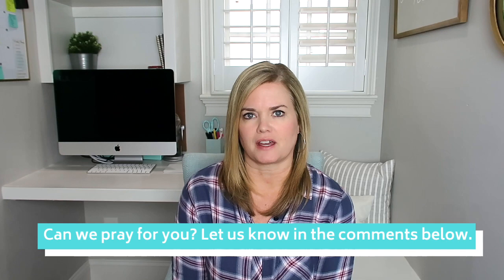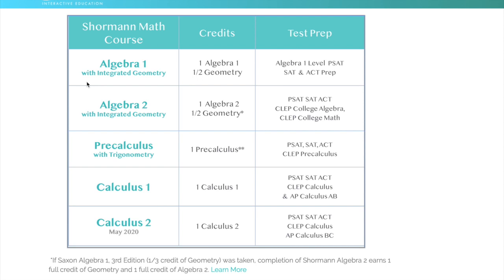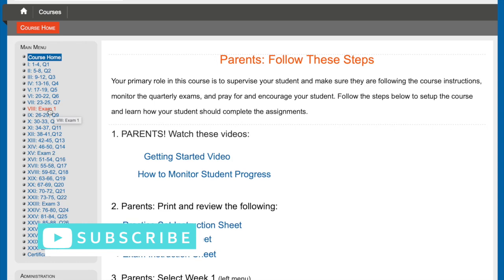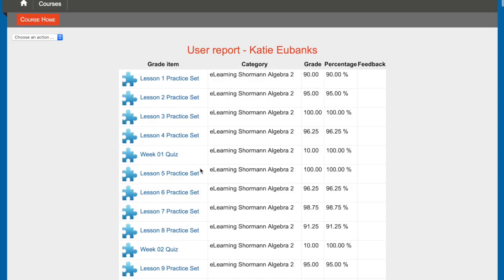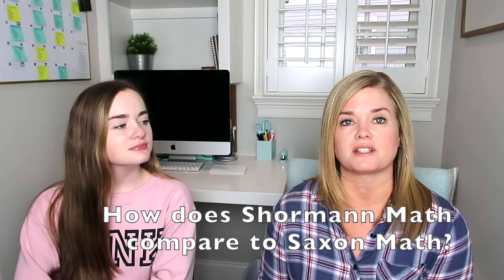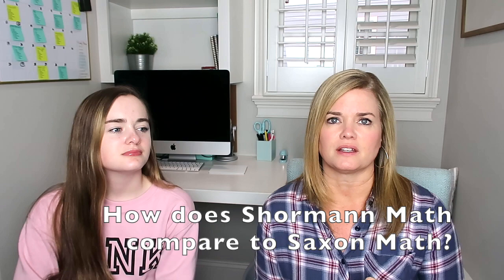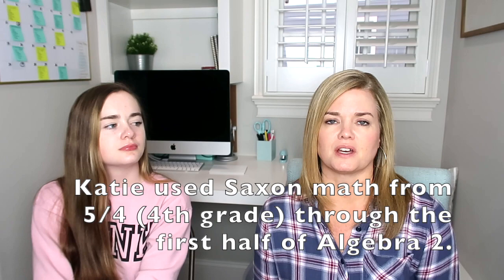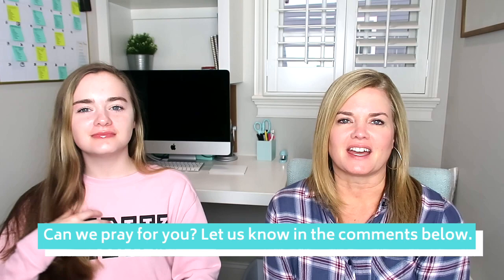Shormann Math Review | Homeschool Math Review | High School Math Curriculum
We are reviewing Shormann Math today and answering your questions about this homeschool middle and high school level math program today.  My daughter has used Dr. Shormann's Algebra 2 and pre-calculus classes and I wish we would have found it sooner!

Bona Hardwood Floor Mop
Dyson Cordless Vacuum
O Cedar Spin Mop

We love Mail:
100 Old Cherokee Rd.